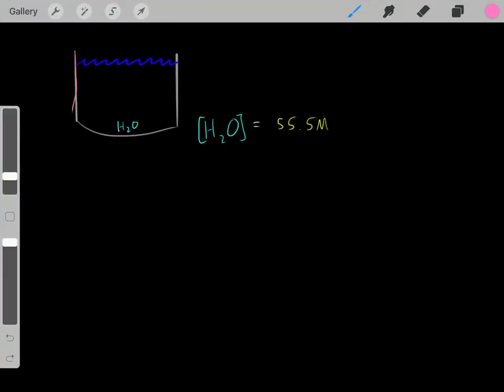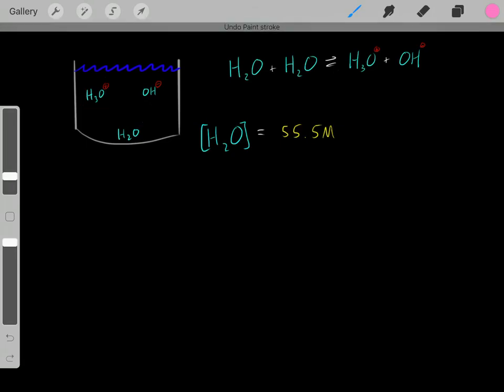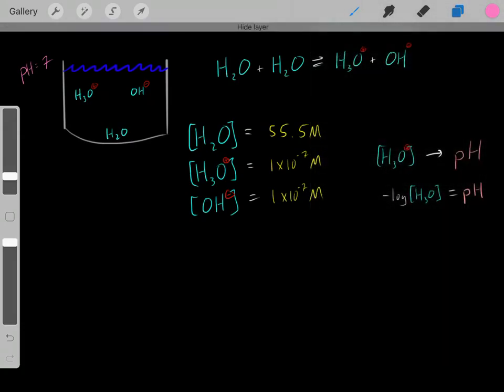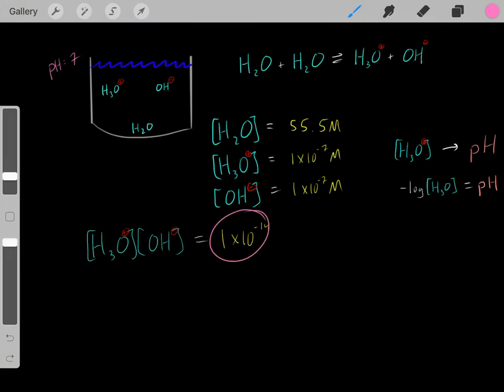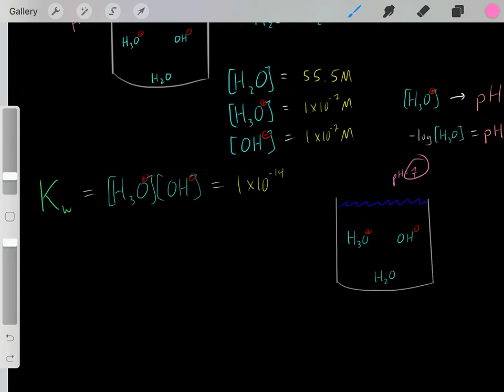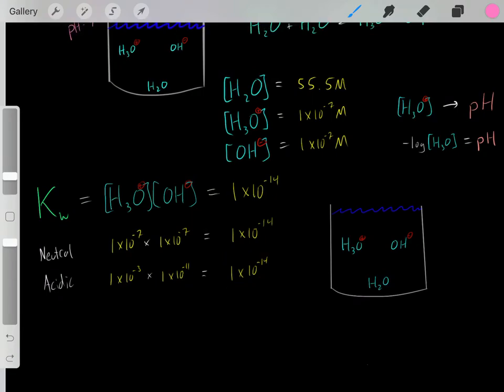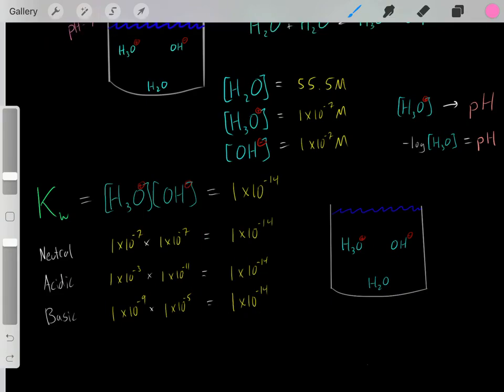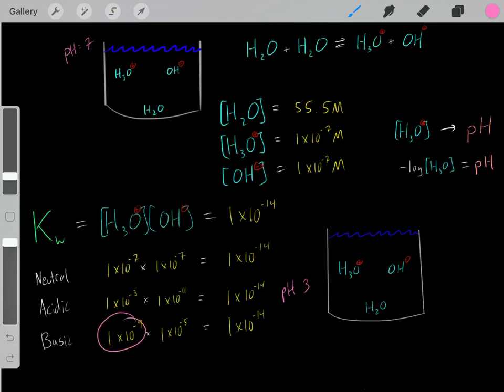Autoionization Kw of Water 1x10^-14 Hydronium Hydroxide General Chemistry